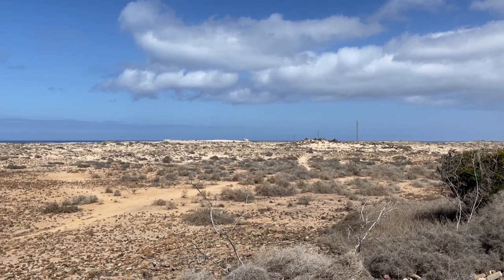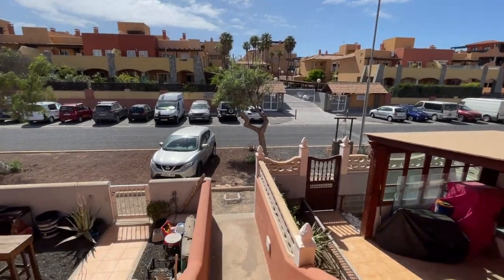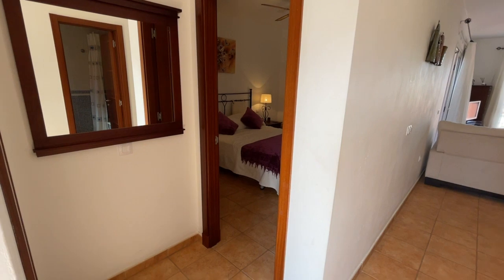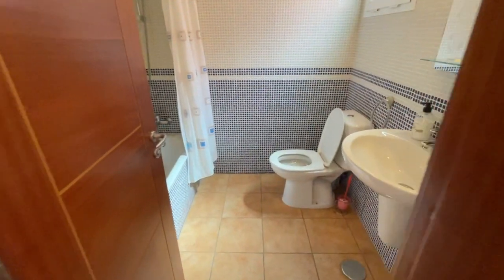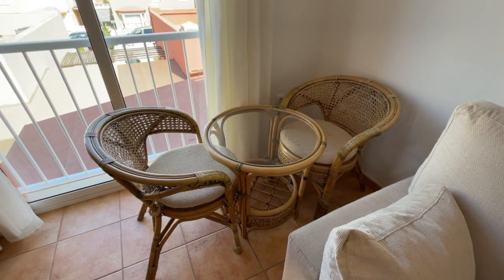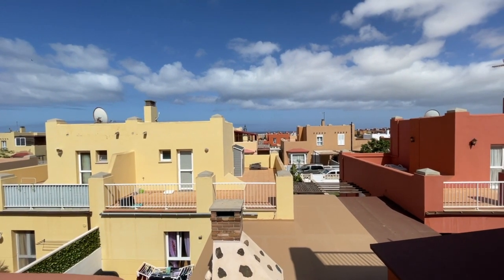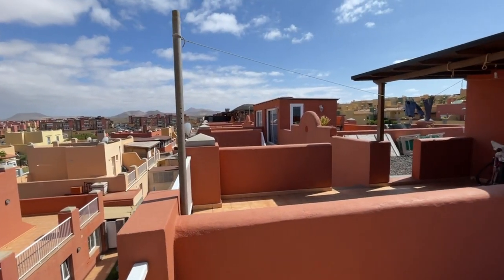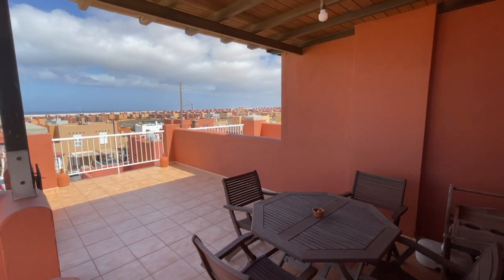Parque Natural 2 bedroom penthouse w/ panoramic views to Lobos Island!!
Clear views to Lobos and Lanzarote Islands from this top floor 2 bedroom apartment with huge private roof terraces!! Full details can be found here including price and description